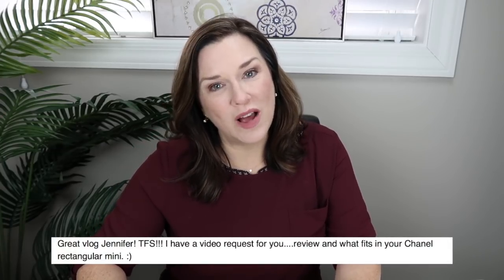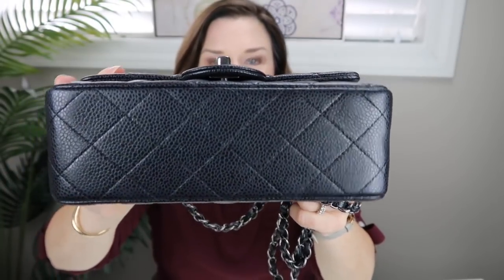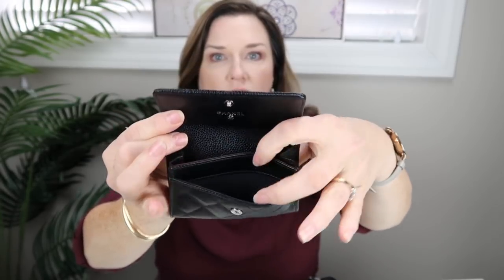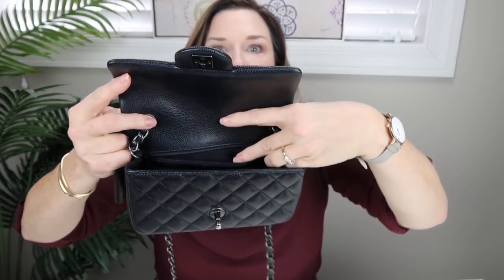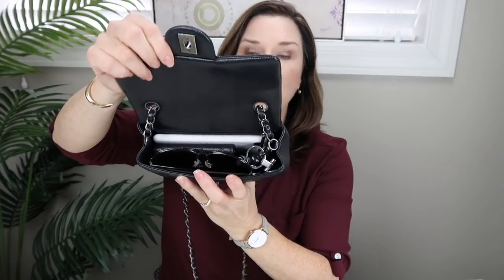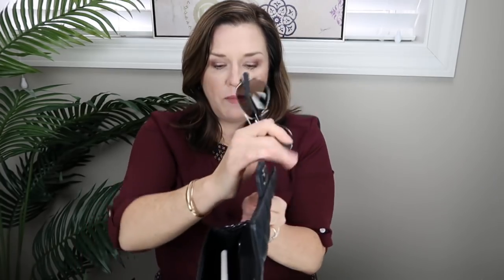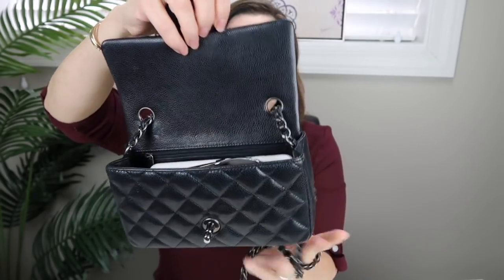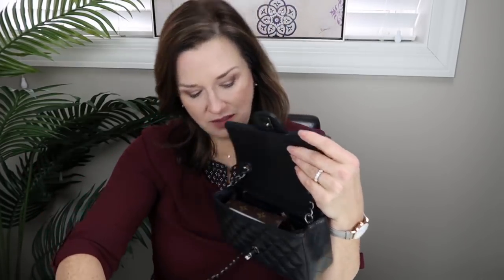Chanel Mini- What Fits & Strap Options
I got a request to show my Chanel Mini Rectangular bag, and explain how I pack it, what fits, and how I change the strap for different carrying options.  This is one of my all time favorite bags!!

Jennifer V.
U.S.A